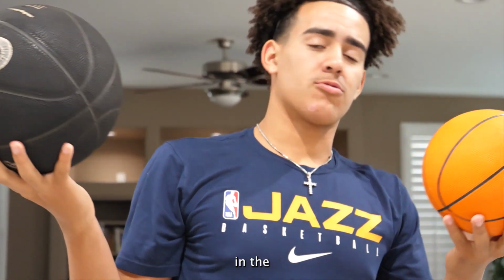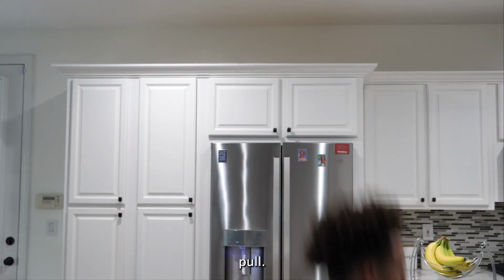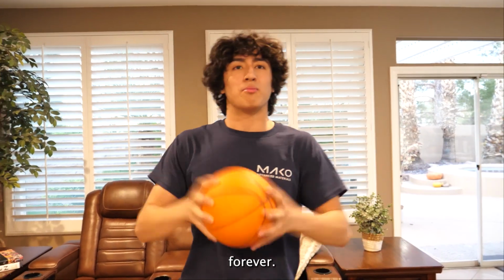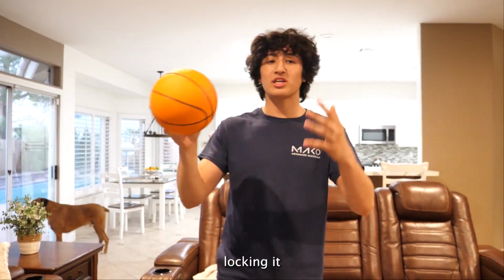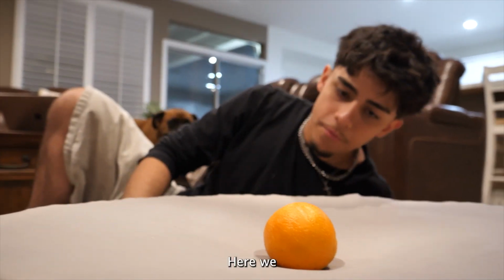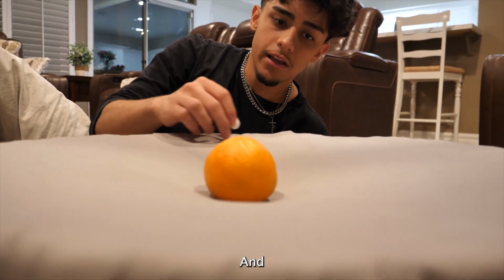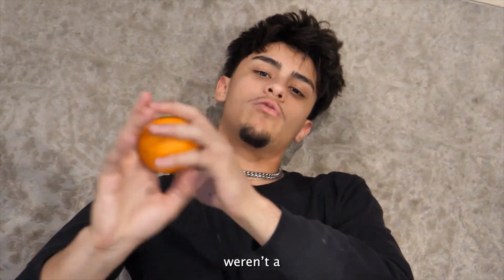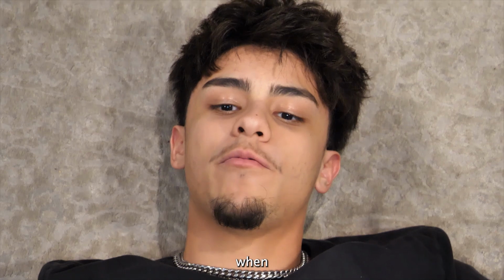Why Newtonian Physics Breakdown Near Black Holes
School project from 2025